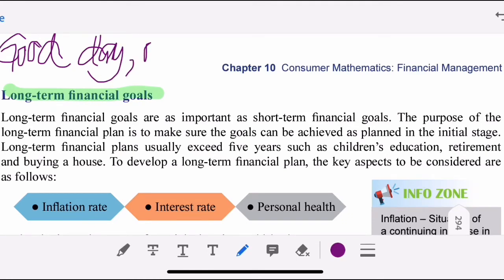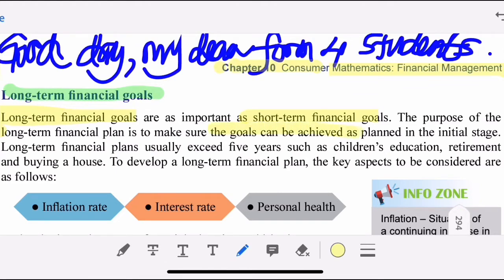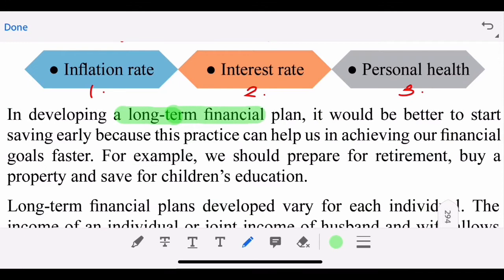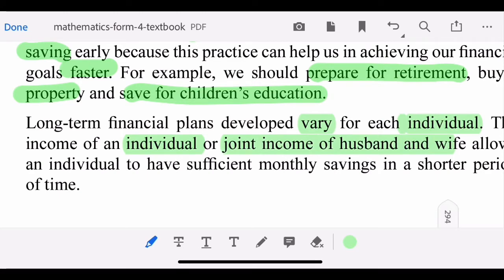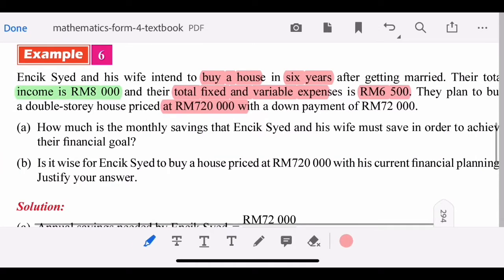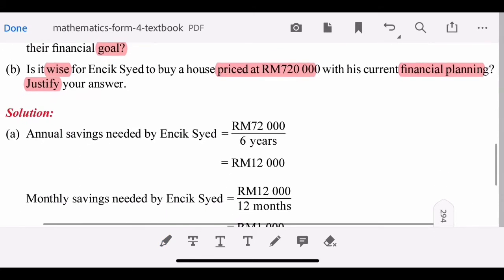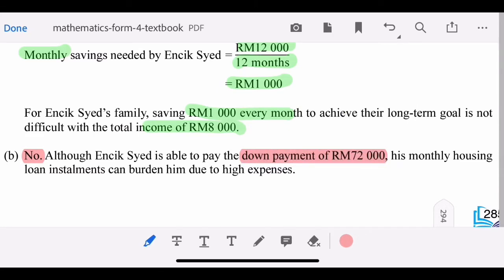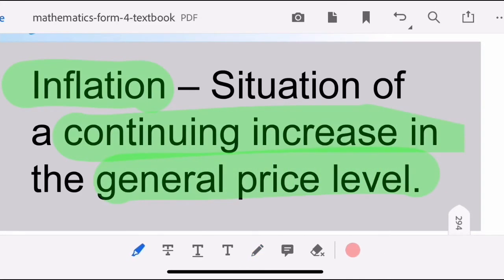F4 KSSM CONSUMER MATHS-LONG TERM FINANCIAL GOAL